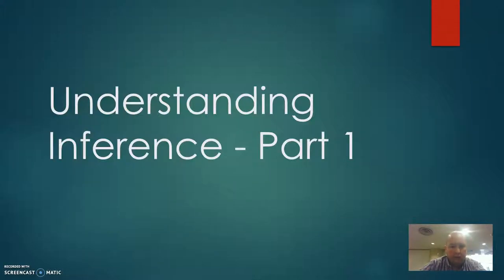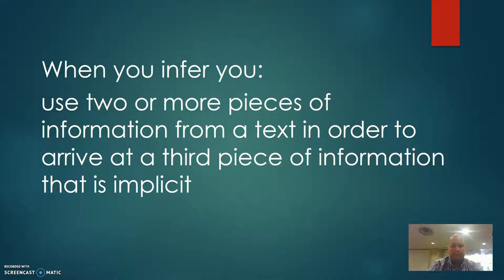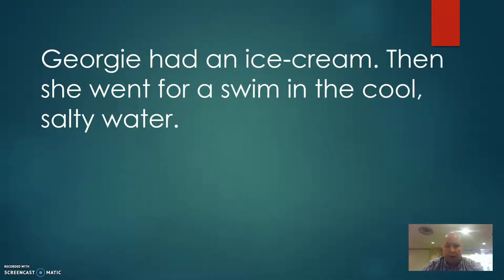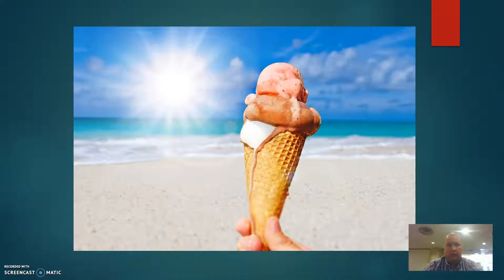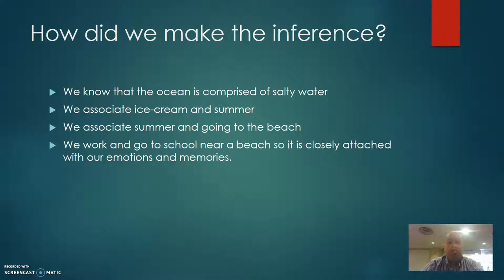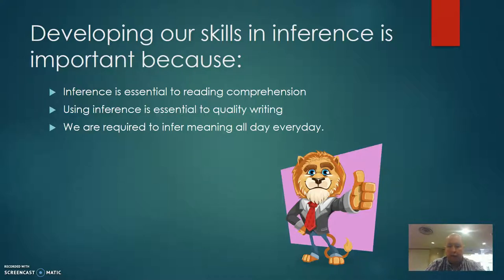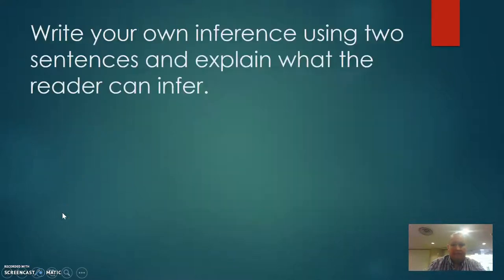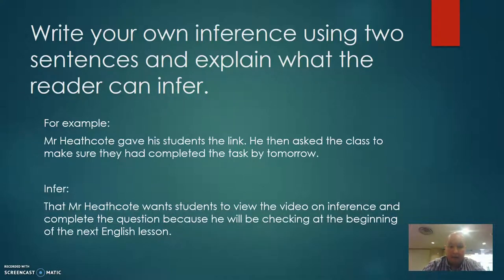Heathcote Understanding Inference